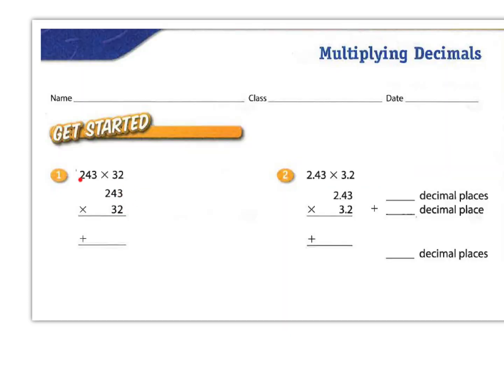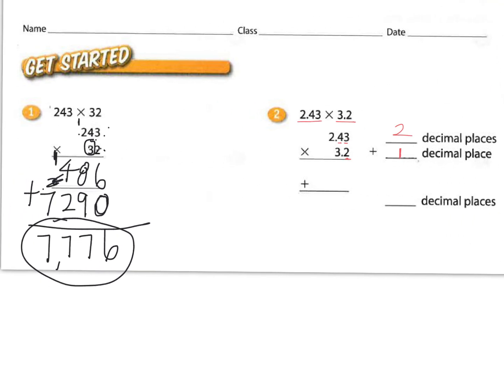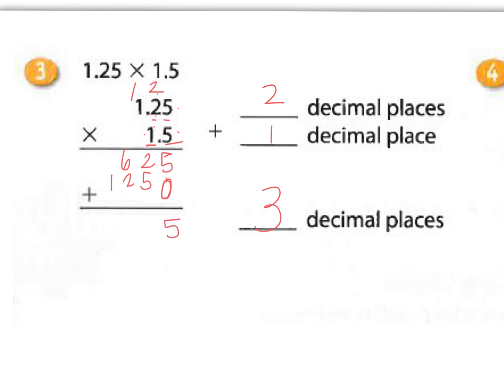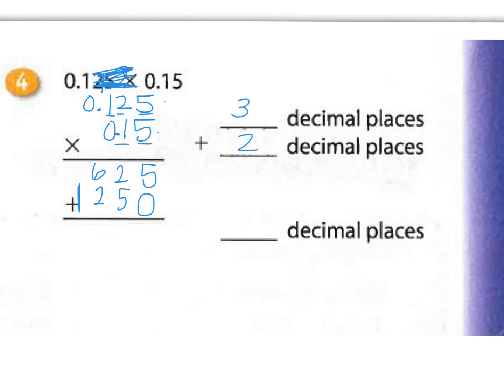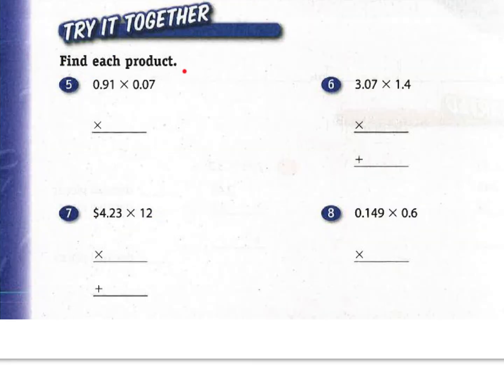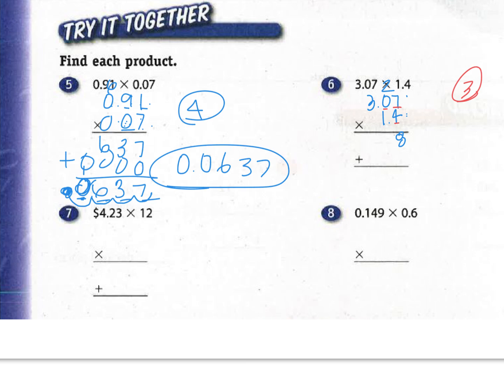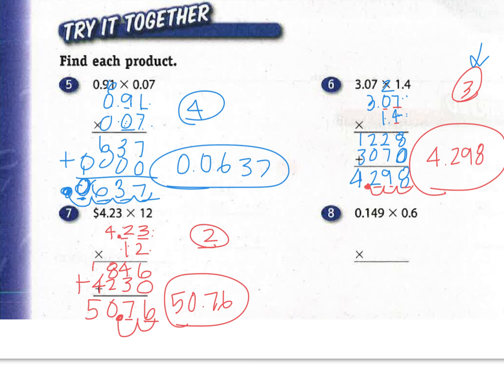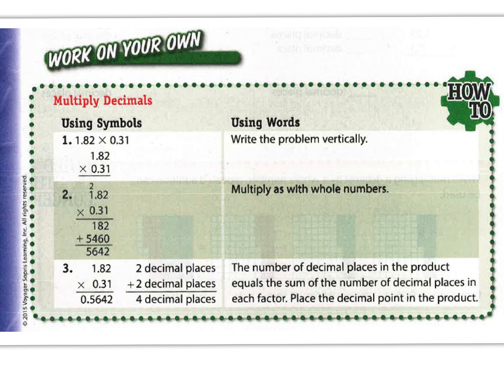VMath F 3.9